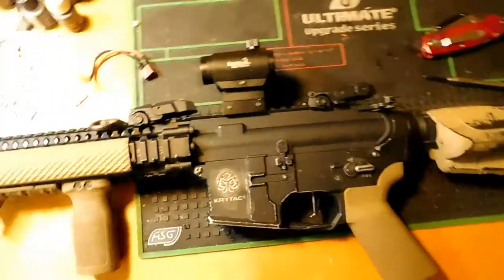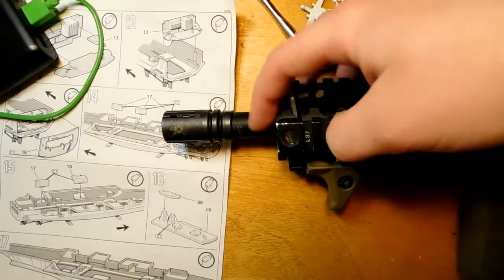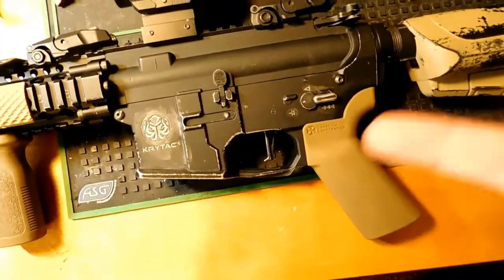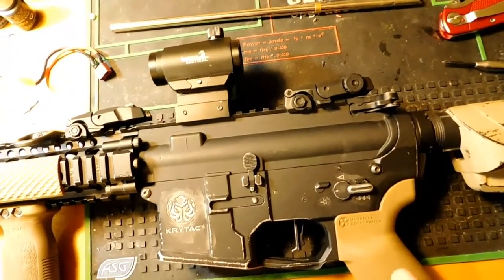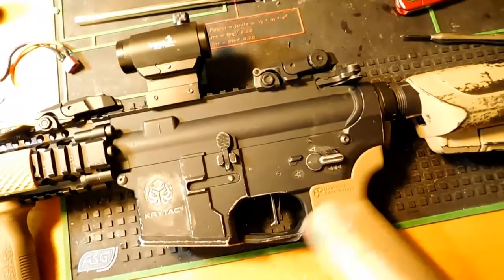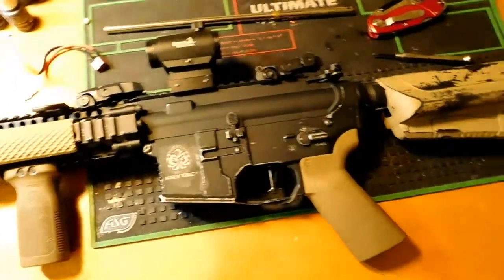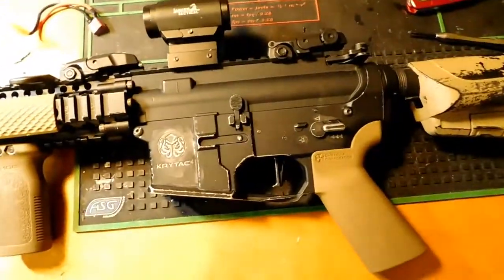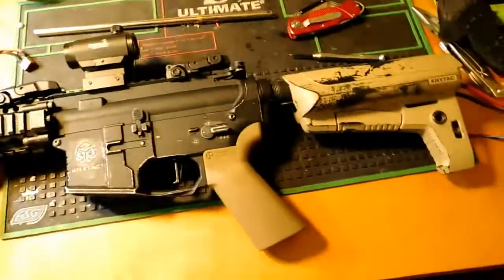Friends Umbrella Armory Krytac Mk18 Overview Airsoft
I want a Mk18 now.

Part:

BTC spectre
SHS 14 tooth pre swiss cheesed piston
ZCI 9 tooth bevel
ZCI/Other double o ring cylinder head
SHS red o ring air nozzle
SHS/ZCI metal piston head
m120 strength spring
prowin hop up
krytac bucking